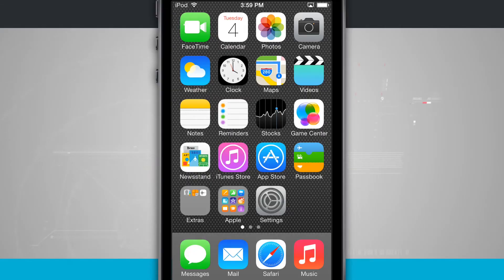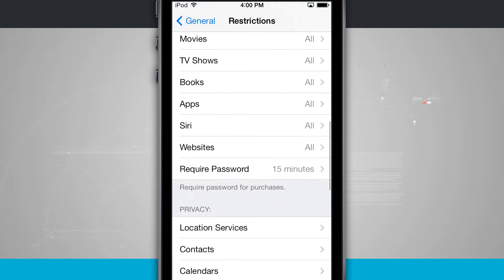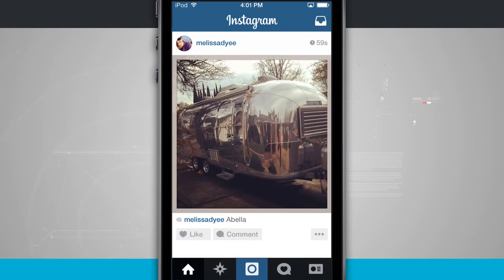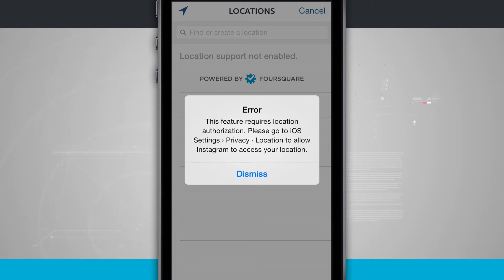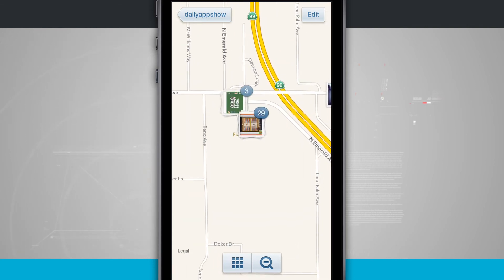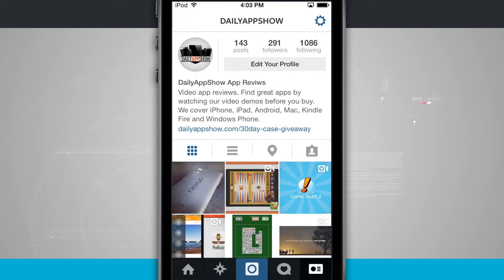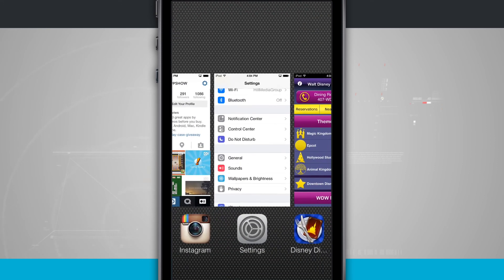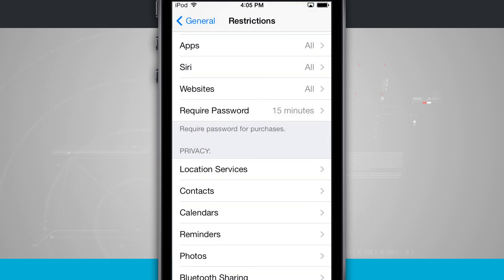State of Tech Family - Disable Location Services in Instagram